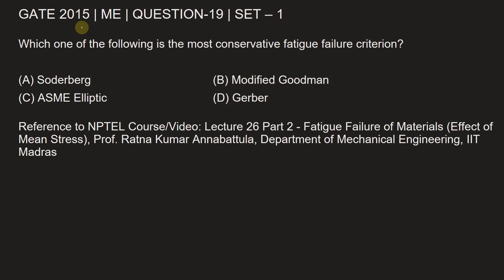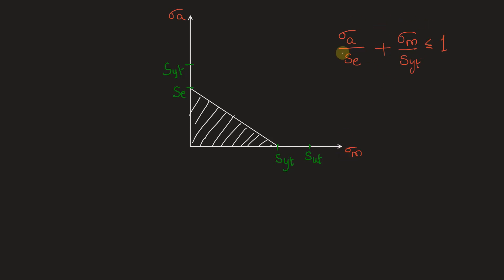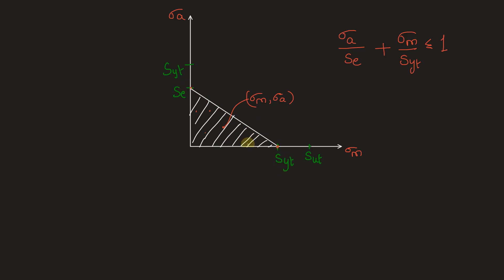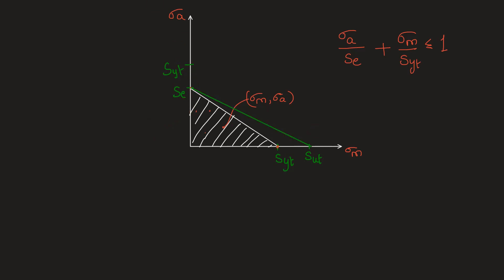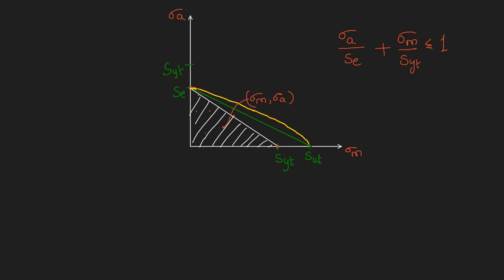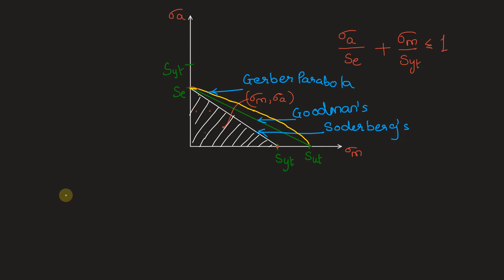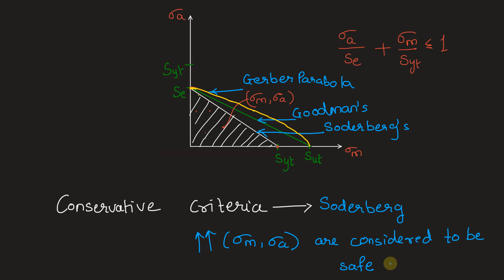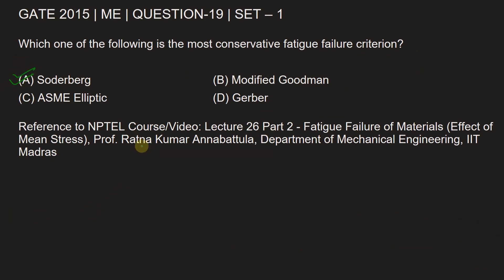Q19 ME 2015 S1